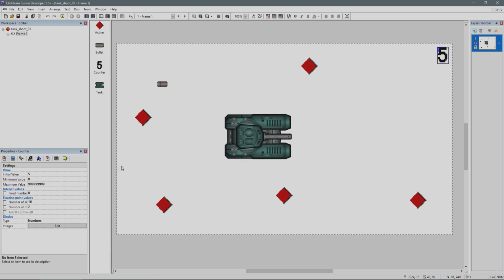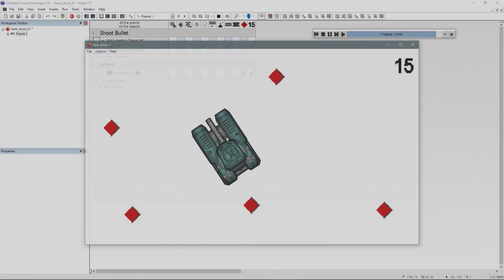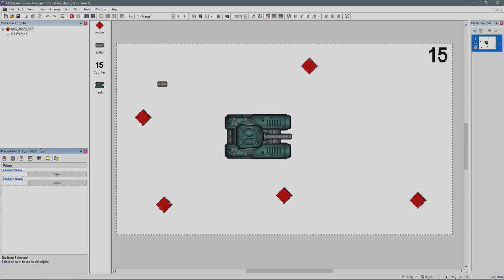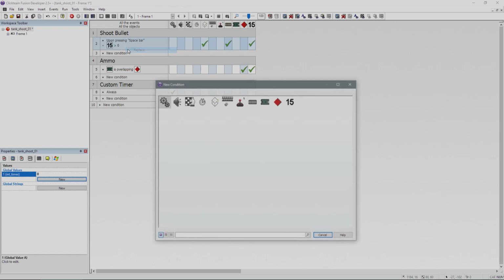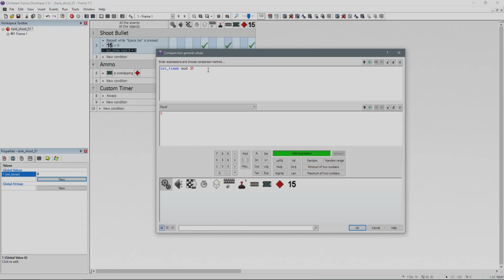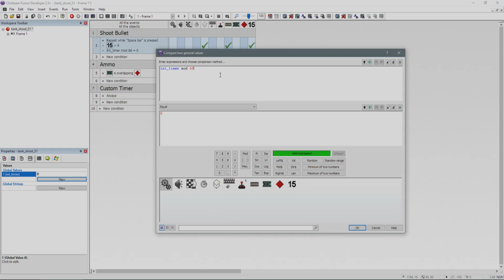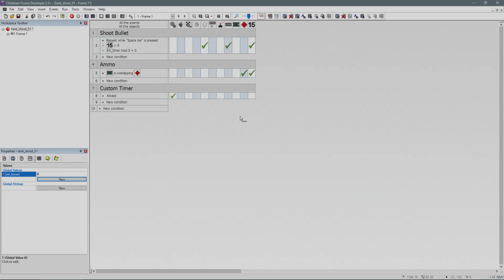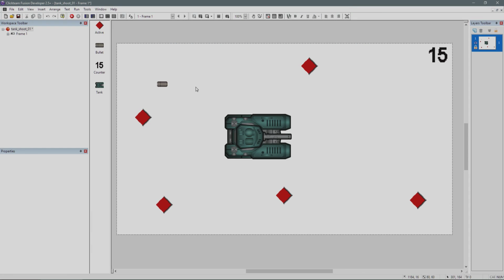Limit Shooting in Clickteam Fusion 2.5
In this quick little beginner Clickteam Fusion tutorial, we take a look at how you can limit the time between "bullets" fired from a turret, again, all in one event.

If you like what you see here, don't forget to check out the Official ClickFusion Academy for more free tutorials and our Pro Membership which grants you access to 160+ Pro Tutorials on using Clickteam Fusion 2.5!